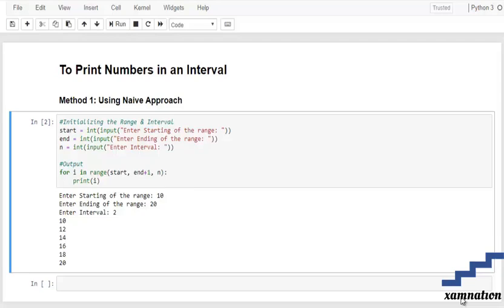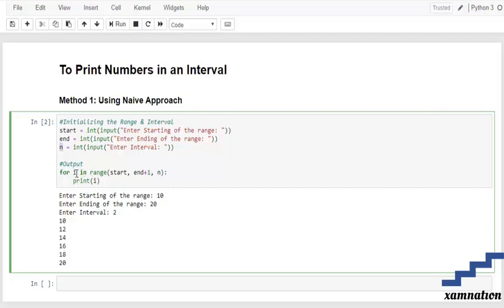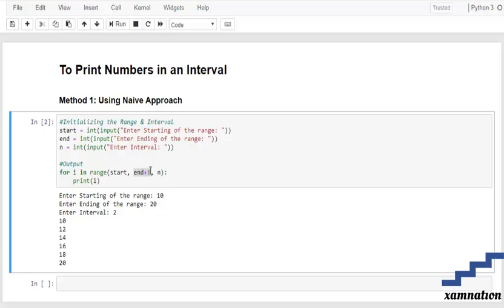How to print numbers in an interval-using naive Approach